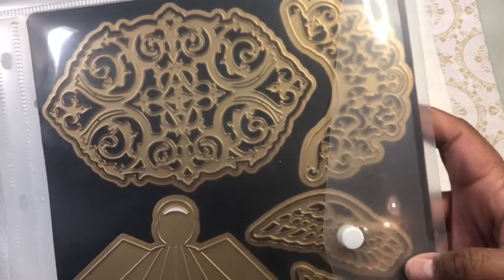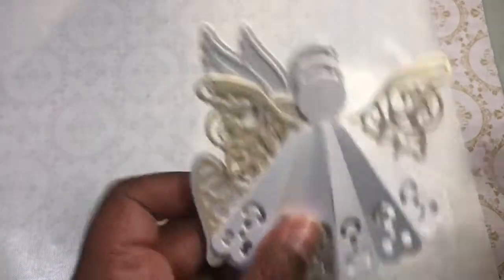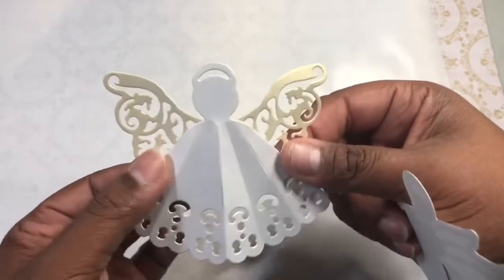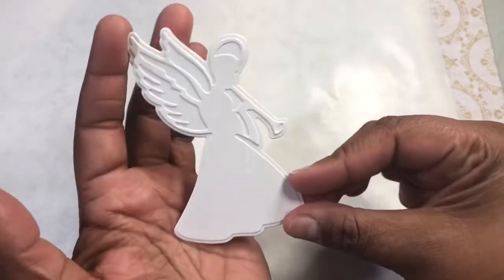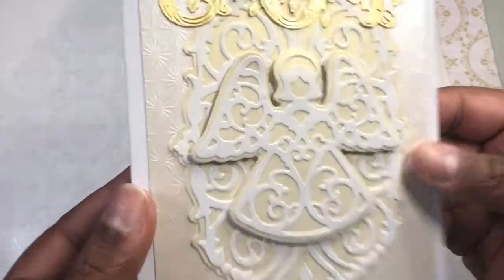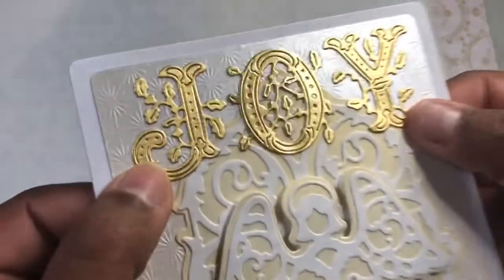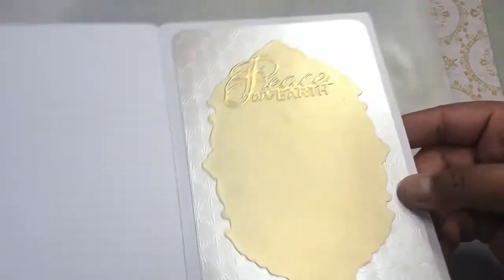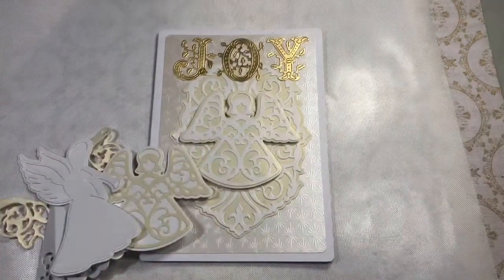Christmas Cheer Collab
Pull out &  use those bits - September episode -Christmas is back!🥰🥰💋🌹

Beauty of Horror Ghosts of Christmas
Beauty of Horror Tricks and Treats Halloween

This collab features Christmas themed projects all year!! We will post EVERY 2nd FRIDAY of the month in 2021 at  10AM est.